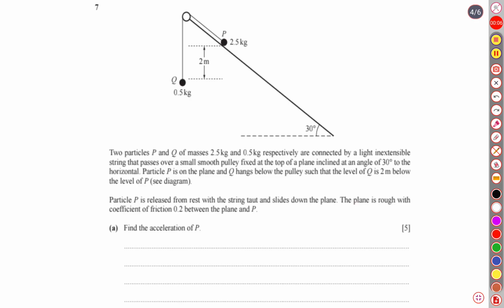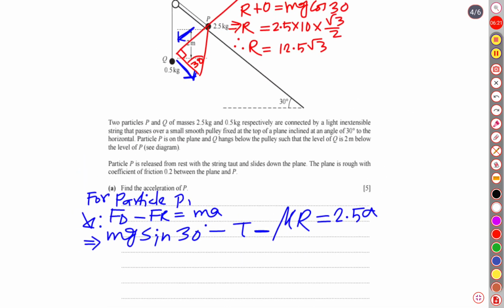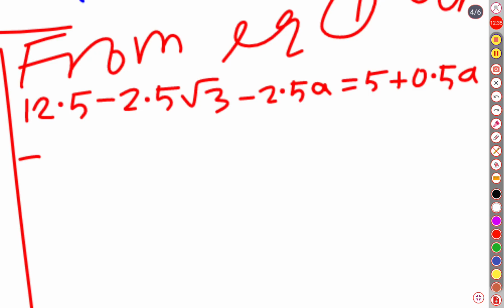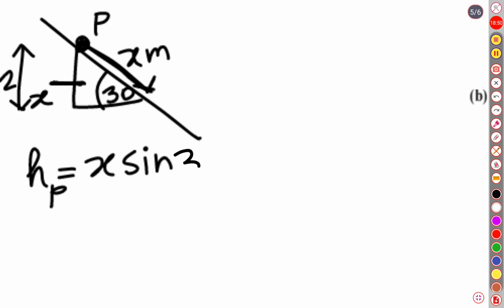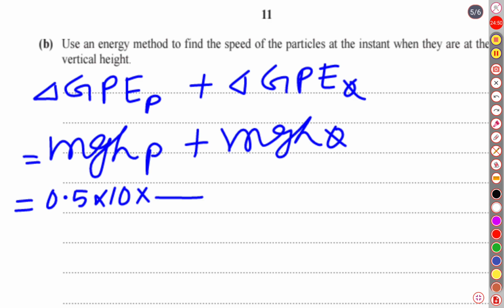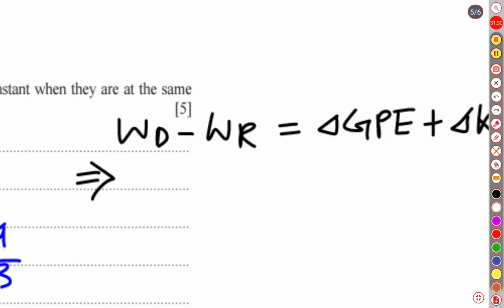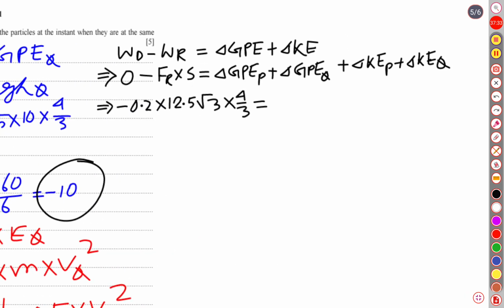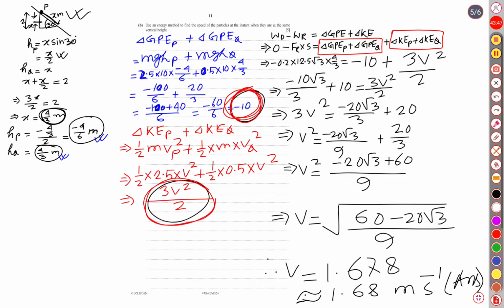Mechanics 9709/42/m/j/24 Q 7